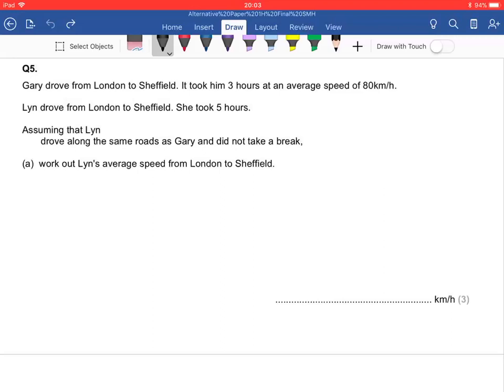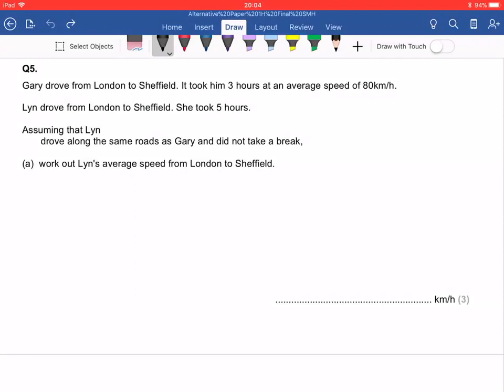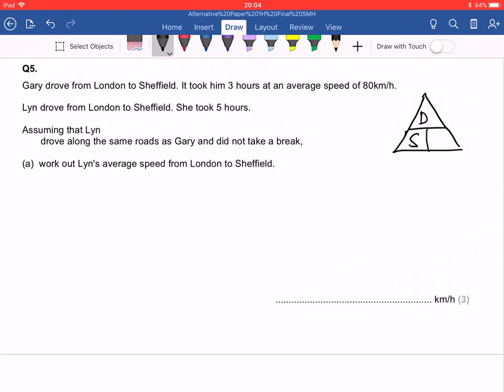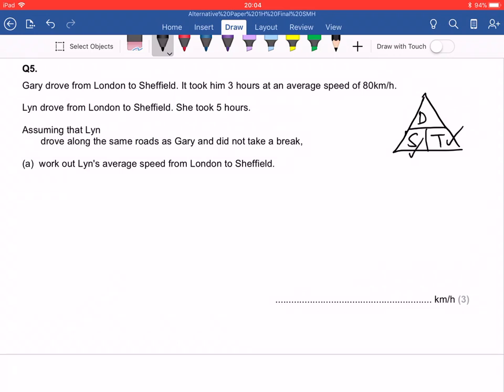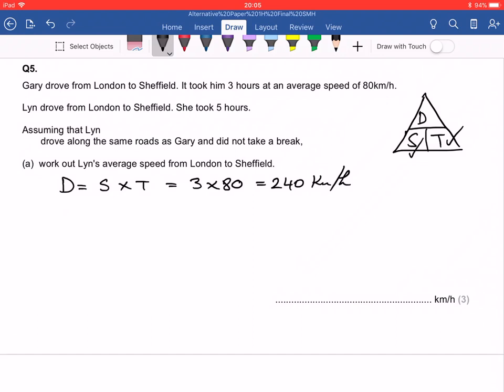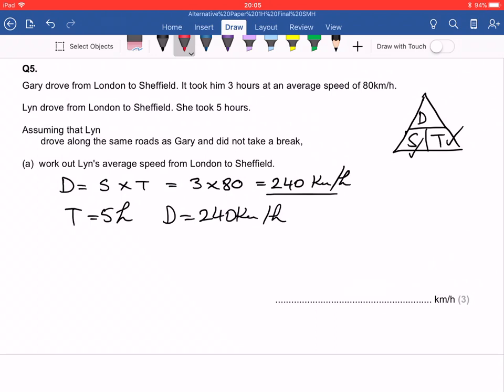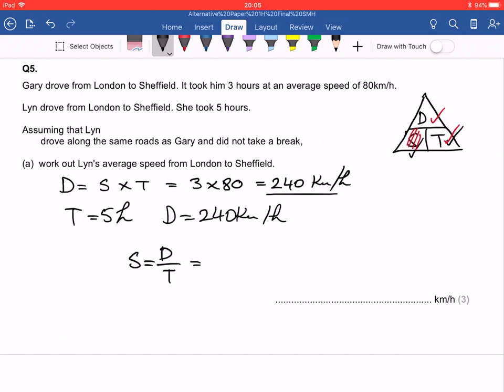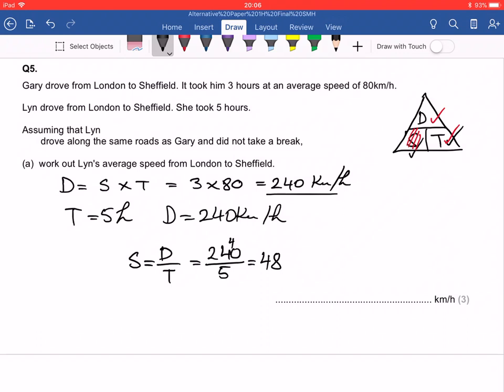Year 11 February Mock Paper 1 Speed, distance, time